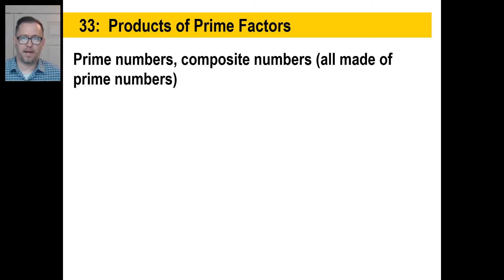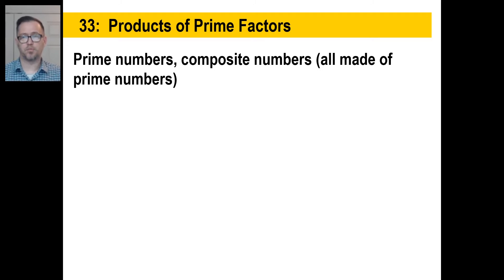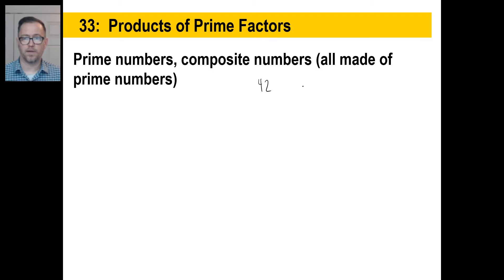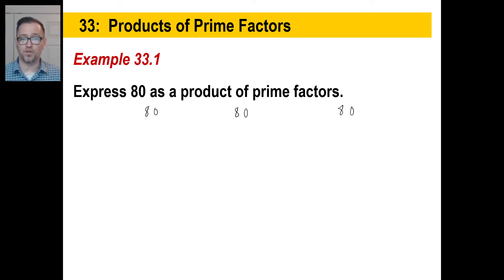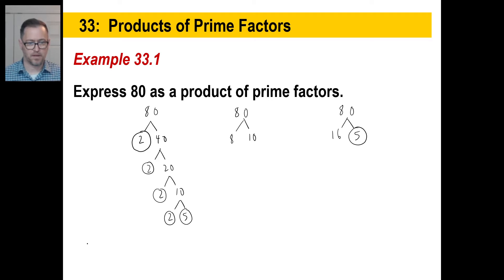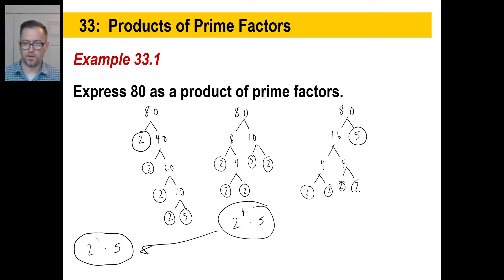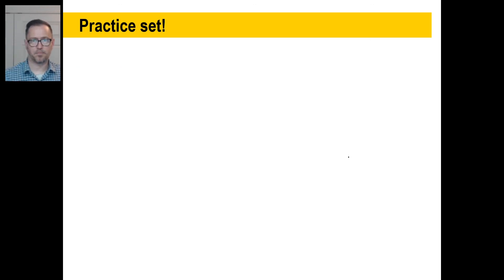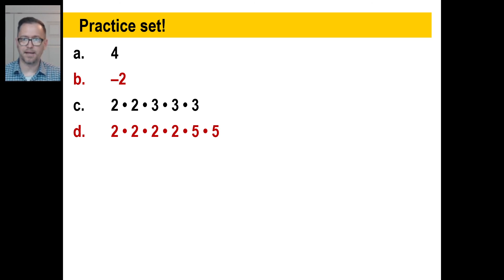Saxon Math - Algebra 1: 3rd Edition (Lesson 33 - Products of Prime Factors, Unequal Quantities)